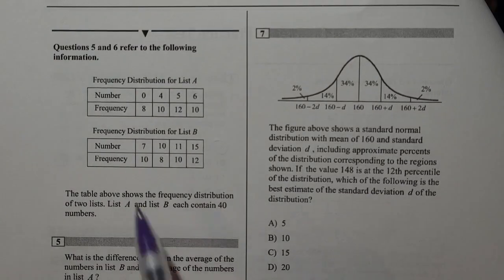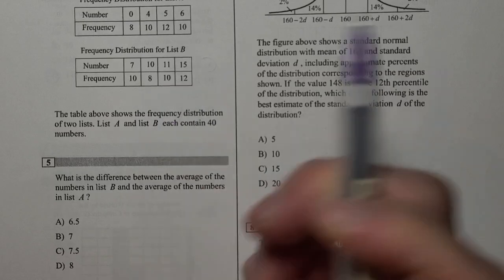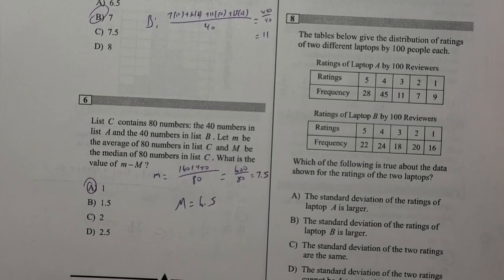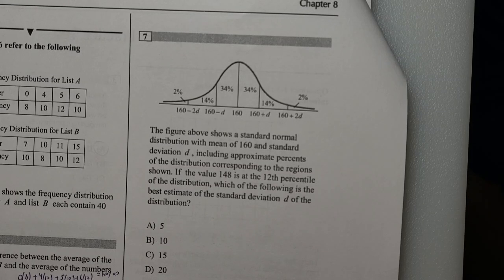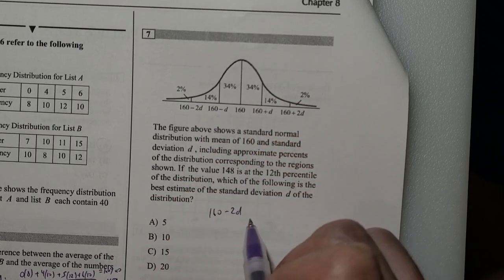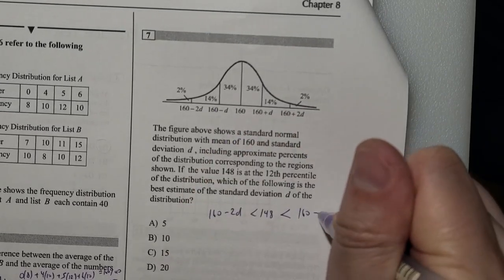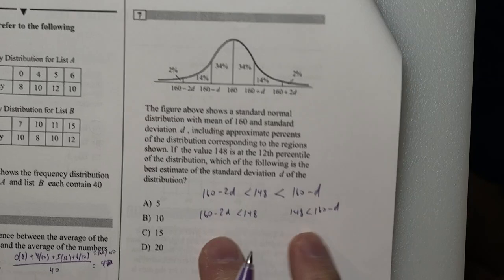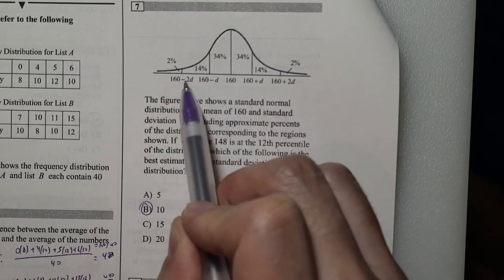[SAT Prep] Stats 101 - additional practice problems